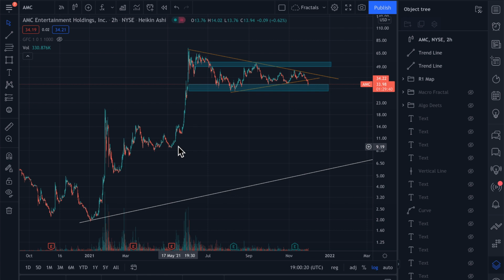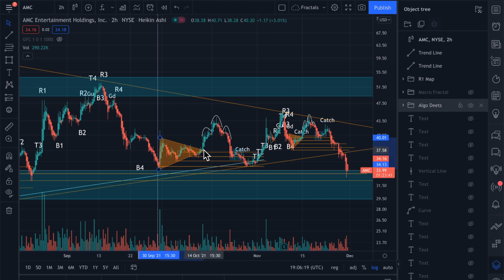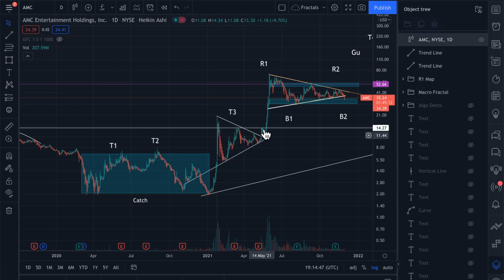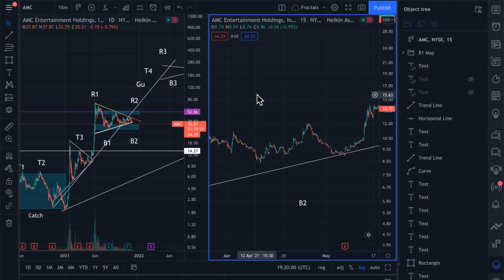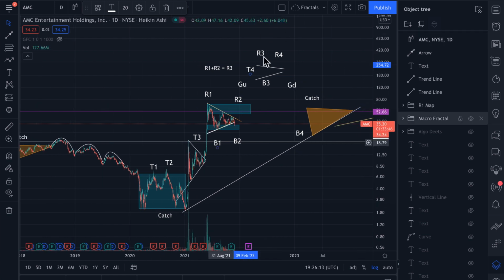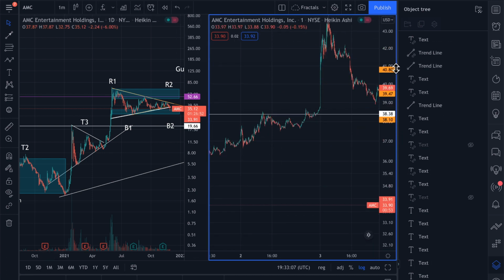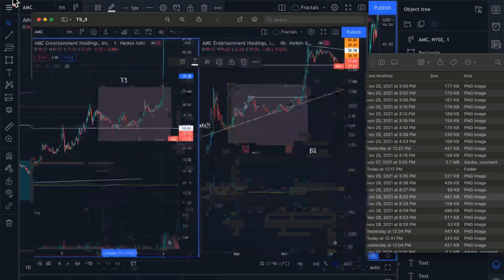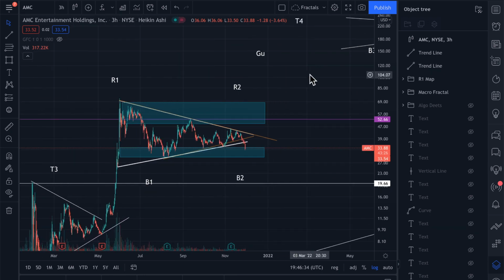The AMC Macro Fractal, exploration, proof, and why it matters. (Time stamps in desc.)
Exploration of the macro fractal, why I believe it, and why it matters.

0:00 - 7:46 Recap of Fractals on AMC
7:46 - 27:12 The Macro Fractal
27:12 - 43:34 Proof
43:34 Conclusion